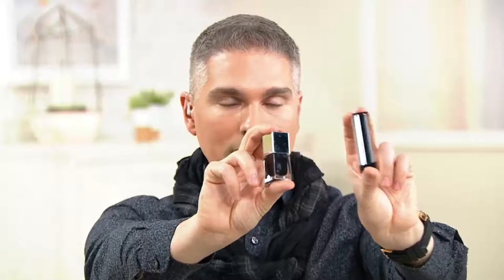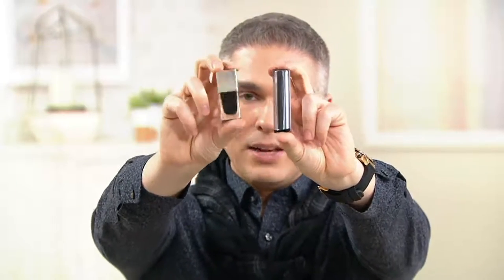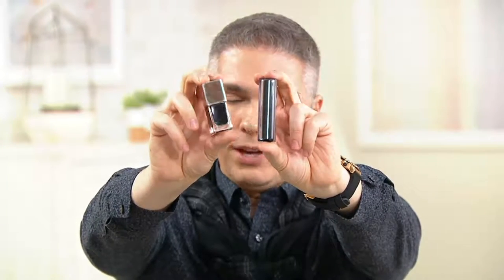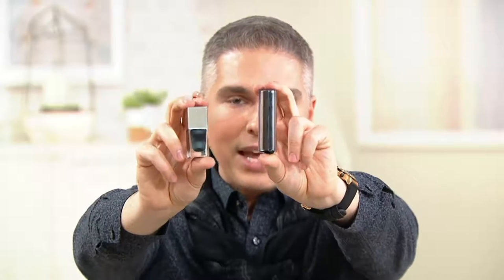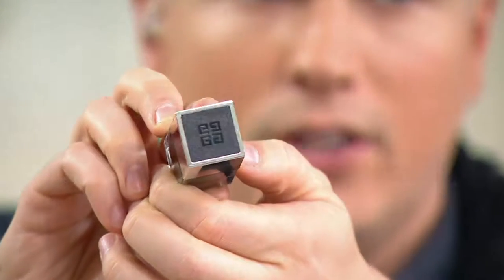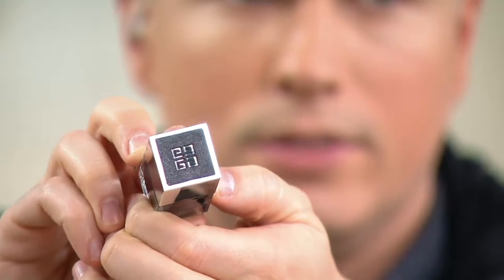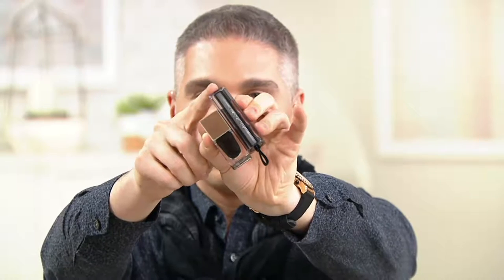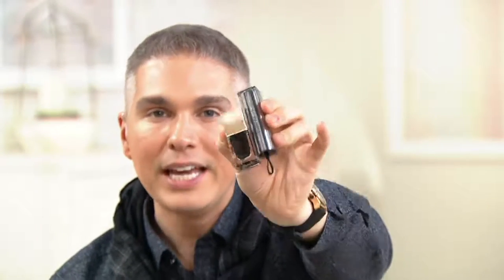Givenchy Rouge Interdit Temptation Black Magic Lip and Polish on QVC